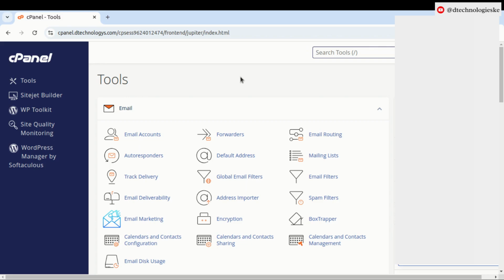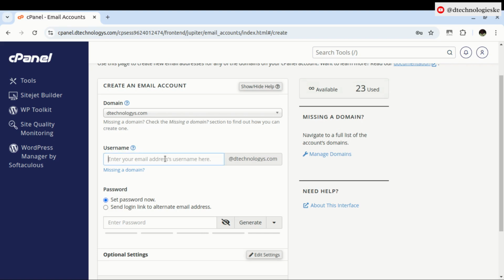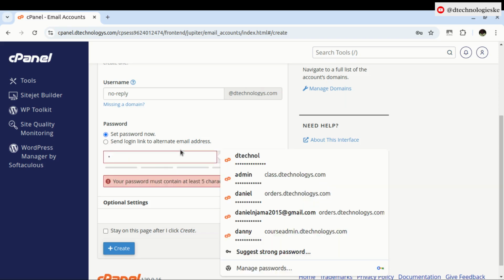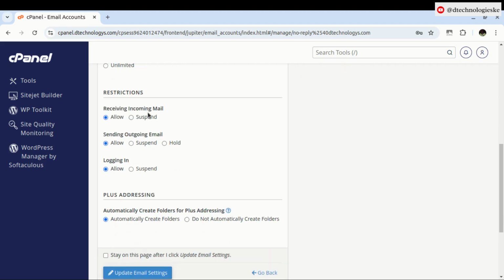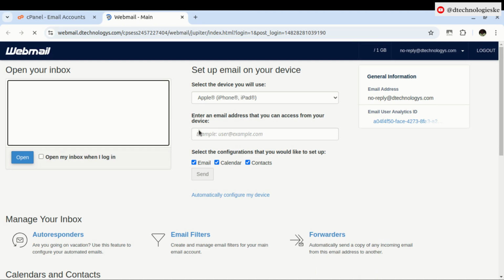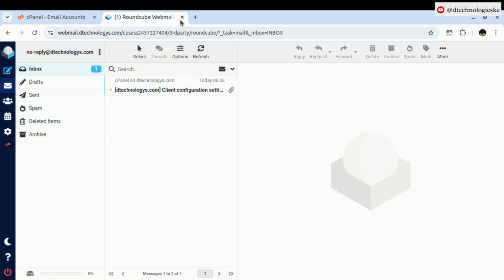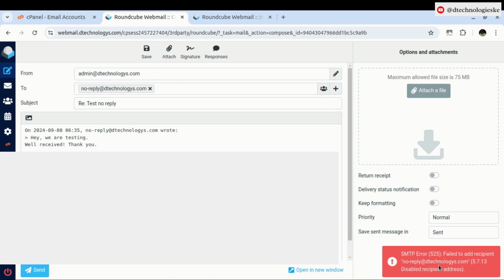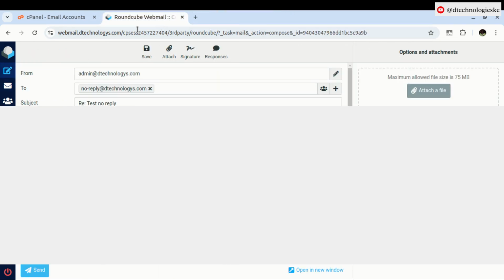How to Create a No-Reply Email in cPanel: Step-by-Step Guide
No-reply emails are commonly used for automated messages where responses aren't expected, such as order confirmations or newsletter distributions. This step-by-step guide will help you set up a no-reply address in cPanel.

1. Professional Web Development 🖥️
2. Domain Registration and Hosting Services 🌐
3. Expert Technical Support in Web Deployment and Management 🛠️
4. General IT Consultancy 🤝
5. Mentorship Programs in IT 🌟
6. Tailored Web Development Training 📚
7. Database Training and Optimization 📊